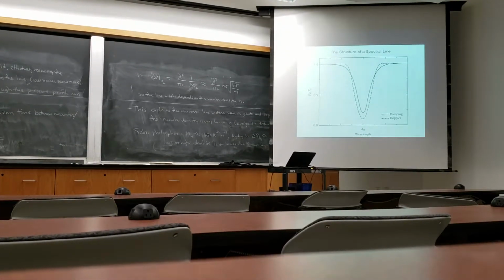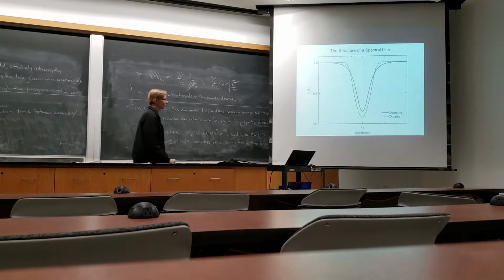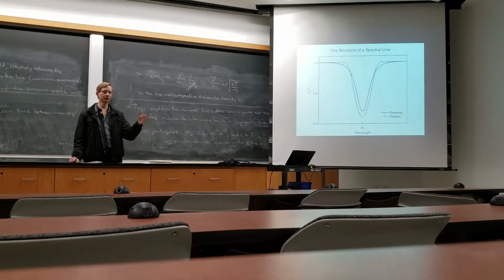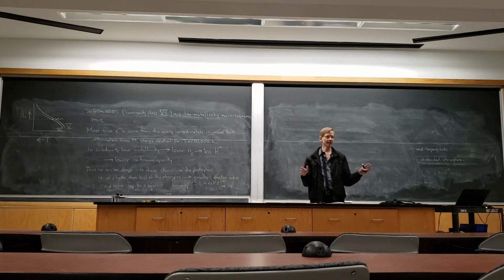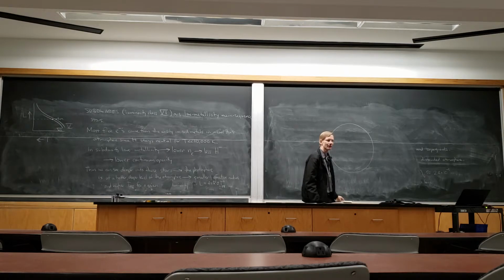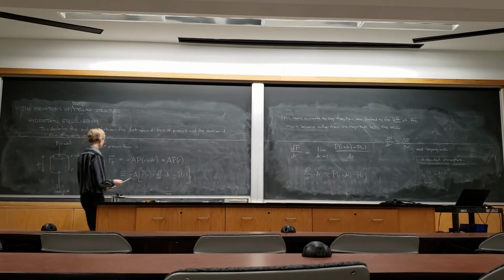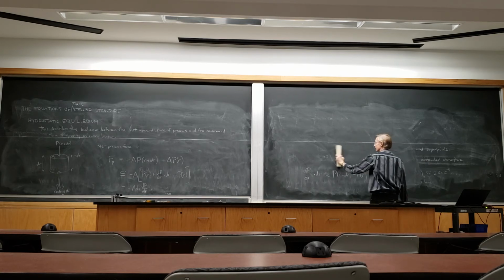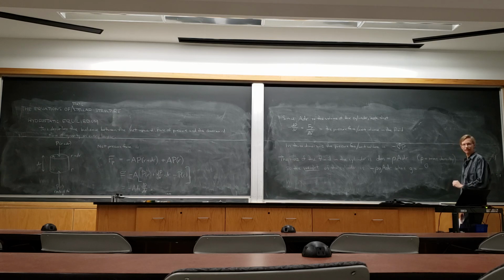ASTR 310 2019 November 5 (3/4)